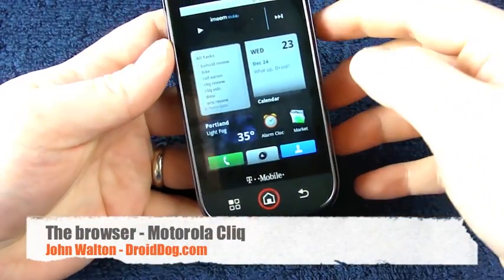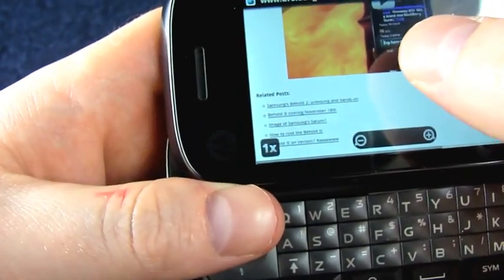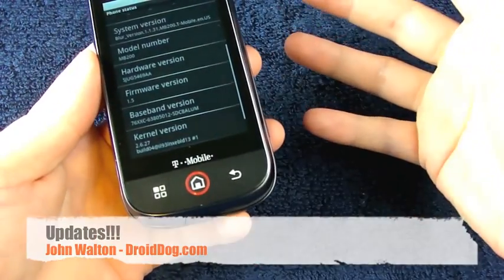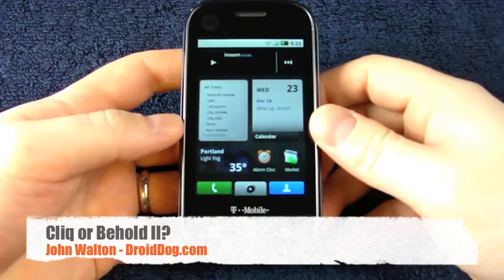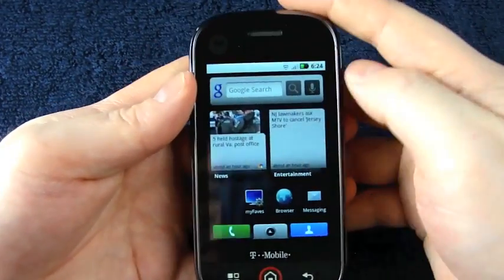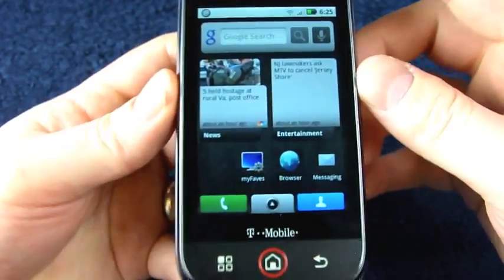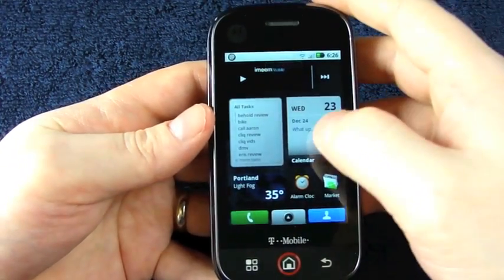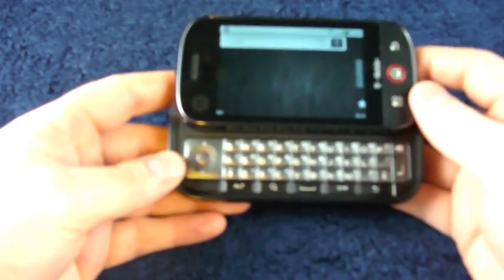Motorola Cliq (T-Mobile): Questions and Requests, pt. 2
This is the second part of a two part video response to your Cliq Questions and requests. for more.